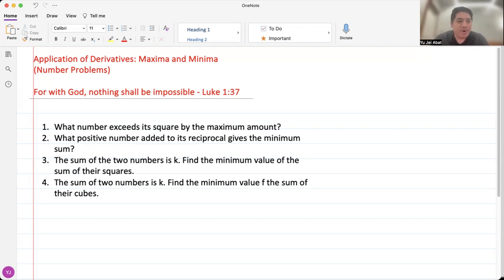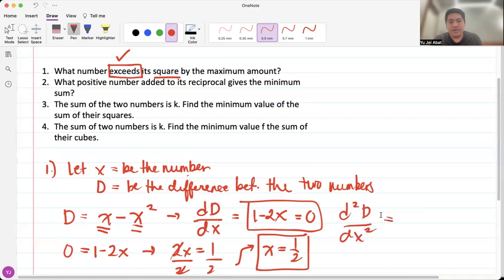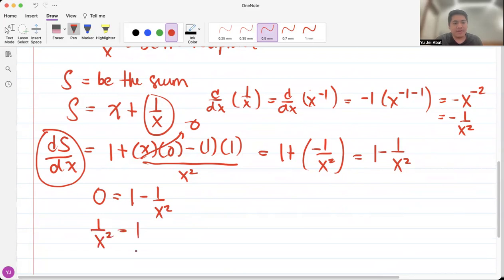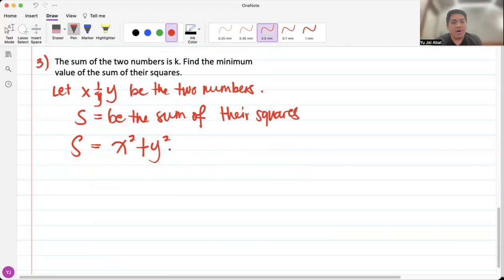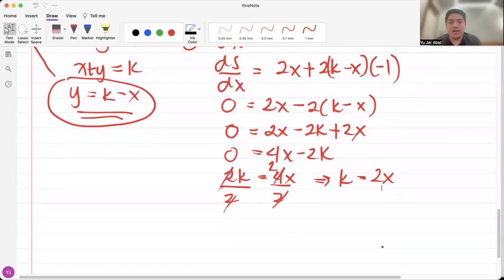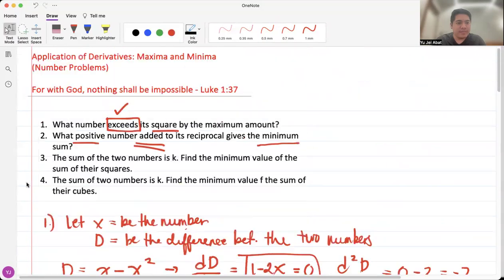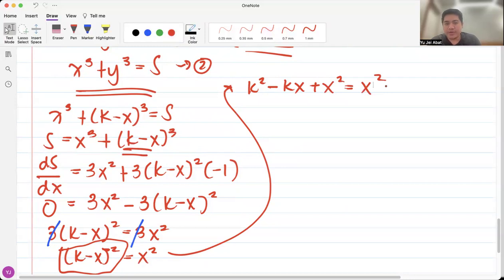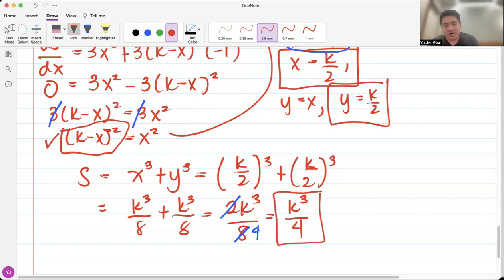Application of Derivatives: Maxima and Minima (Number Problems)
This video will help you enhance your skills in your differential calculus video especially in worded problems with maxima and minima